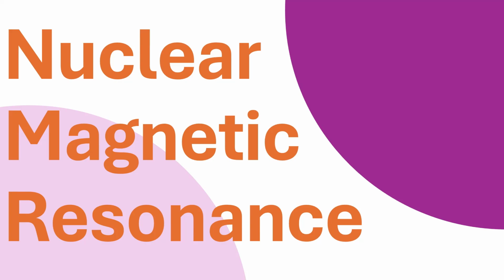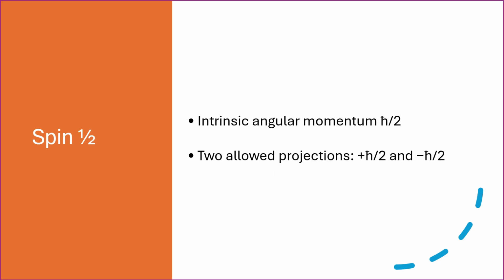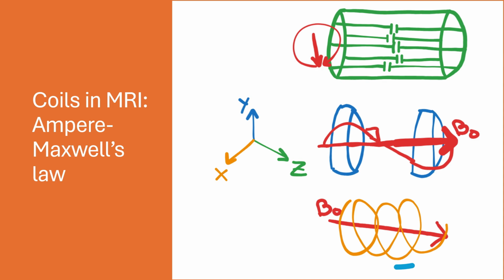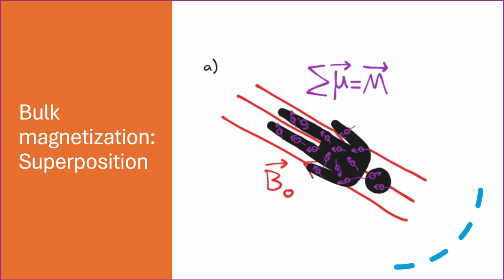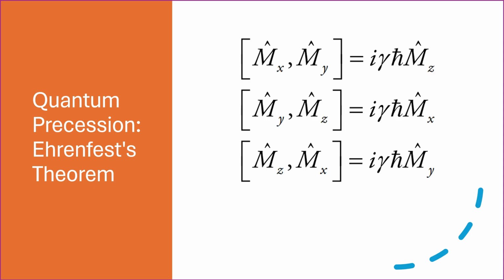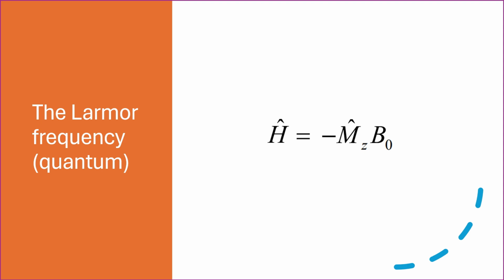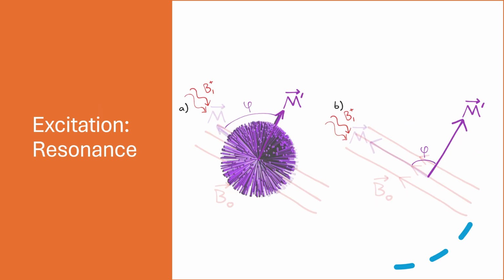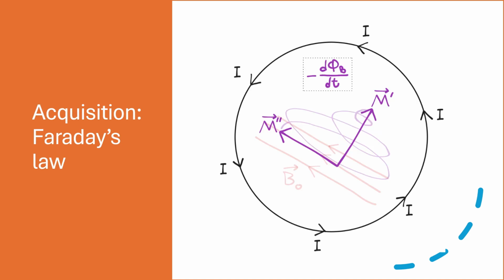Nuclear Magnetic Resonance (NMR) | Transmitter Coil for Carbon-13 MRI Development # 2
In this video, I go over the theory behind nuclear magnetic resonance (NMR) and its use in MRI. I will draw parallels between quantum mechanics and classic intuitive understanding.

VIDEO CHAPTERS
00:00 - Introduction
01:40 - Overview
03:18 - Spins and the Pauli exclusion principle
06:10 - Magnetic dipole moments
07:30 - Main, gradient and transmitter coil
10:09 - Bulk magnetization and the Zeeman effect
12:10 - The Bloch equations: Proof through Ehrenfest's theorem
15:35 - The Bloch equations: Proof through classical electromagnetism
18:01 - The Larmor frequency: Proof through the hamiltonian
19:49 - The Larmor frequency: Proof through the Bloch equations
21:04 - Excitation through resonance
23:05 - Relaxation through T1 and T2
25:55 - Acquisition and Faraday's law
26:21 - End remarks

Sources:
Morin, D. (2025) ‘Introduction to quantum mechanics’, in.

Olman, C. (2011) ‘The Bloch Equations’, in, p. 7.

Rutgers (no date) ‘The Zeeman effect’, in, p. 18.

Tal, A. (2019) Lecture Notes.